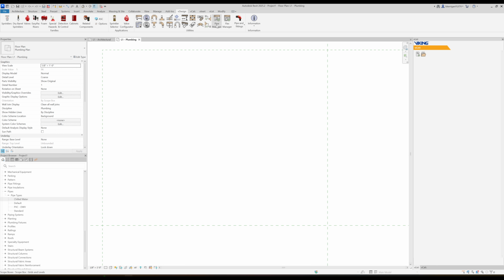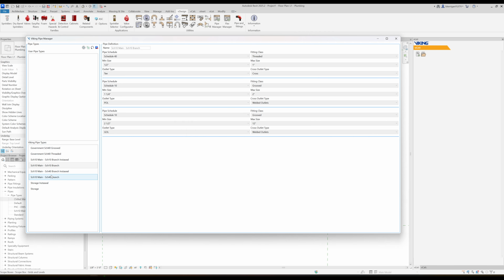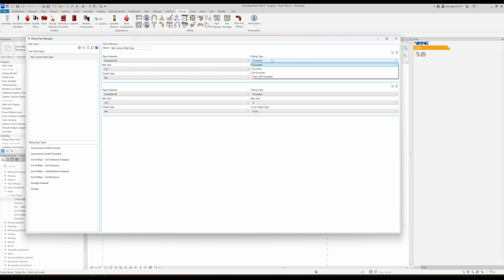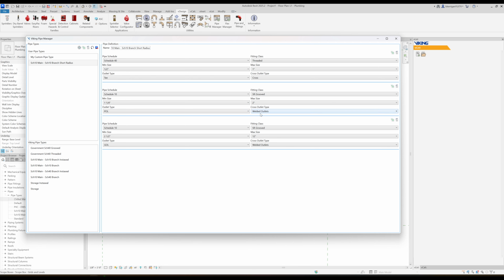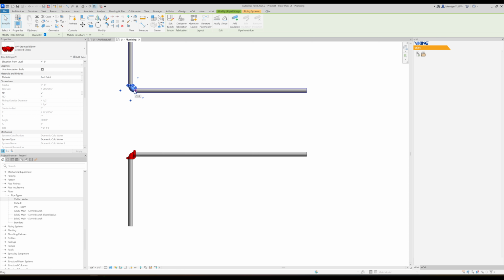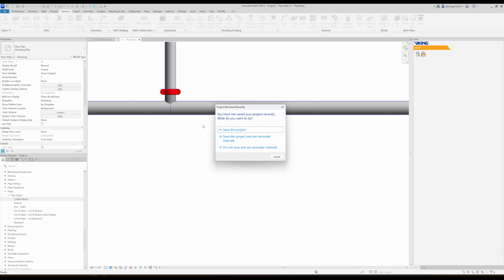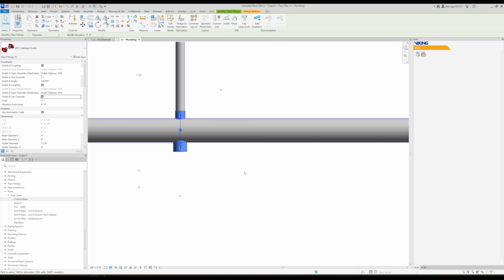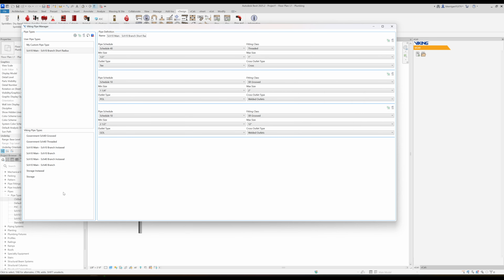vDesign How To: Pipe Manager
This video demonstrates the Pipe Manager utility in vDesign. This utility offers a number of pre-built Fire Protection focused pipes types available for use in the Revit environment. This video also demonstrates how users can customize and build their own pipe definitions using Viking’s fitting library for re-use between projects, or even for distribution to others users.

About Viking